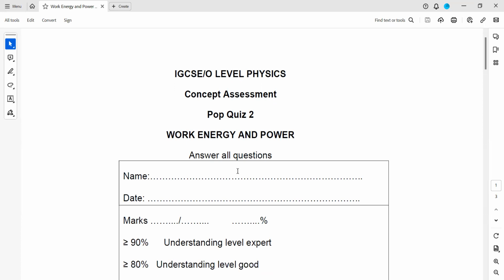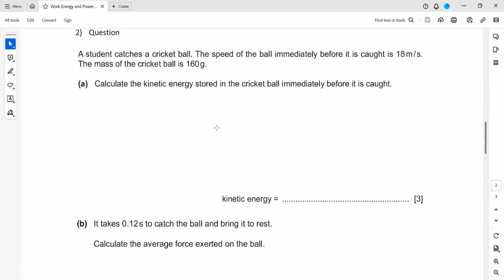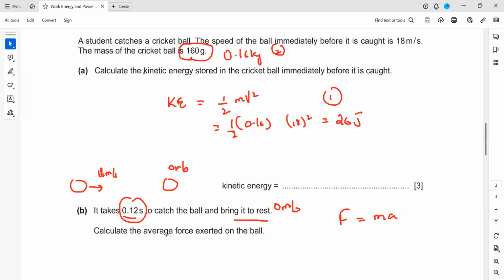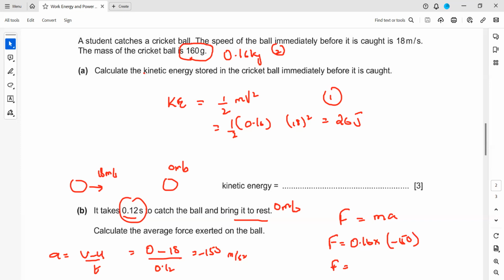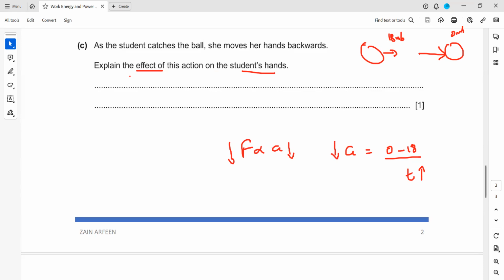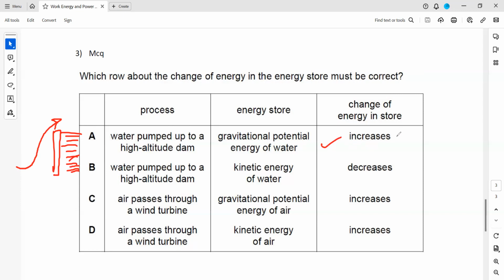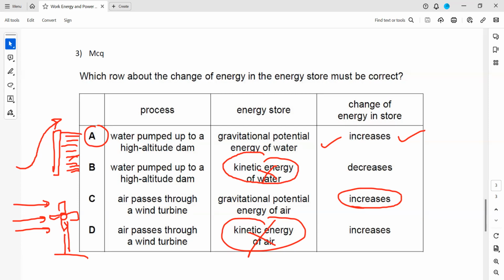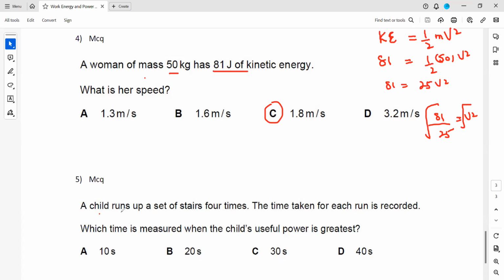Work Energy and Power Pop Quiz 2